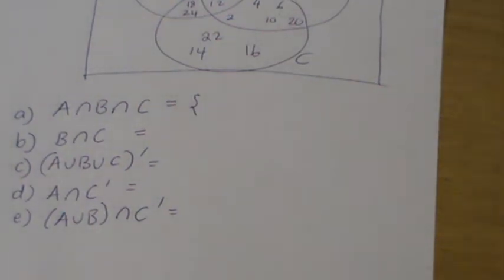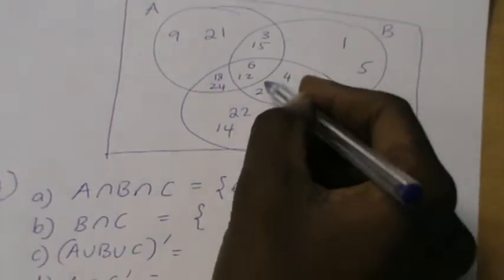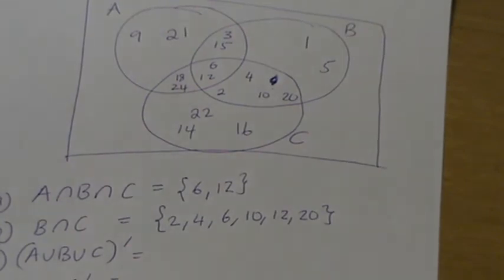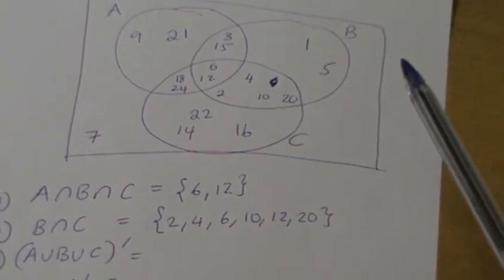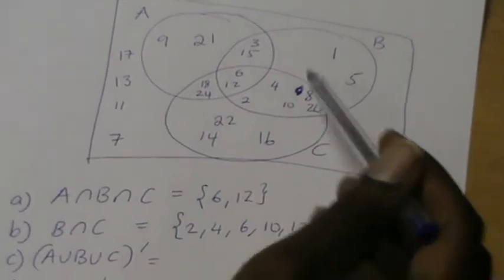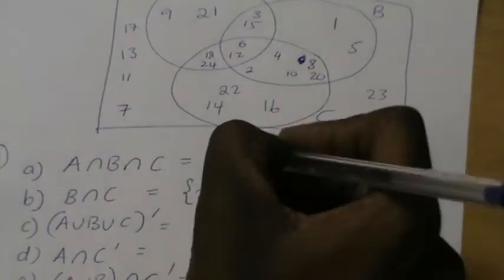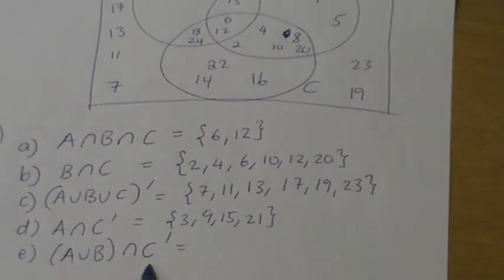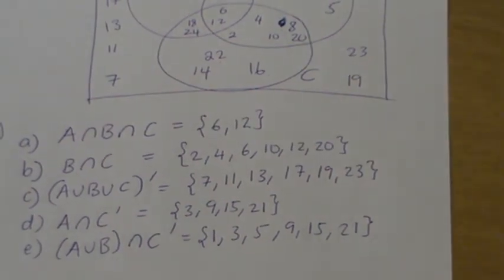Draw a Venn Diagram part 2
Let: A = multiples of 3 smaller than 25.
B = factors of 60 smaller than 25.
C = multiples of 2 smaller than 25.
U (universal set) = natural numbers smaller than 25.
6.1 List the elements of sets A, B and C.
6.2 Present this in a Venn-Diagram.